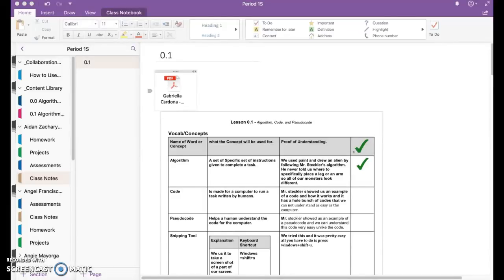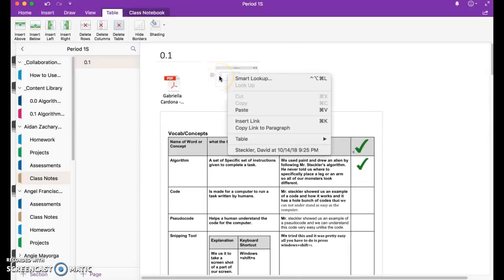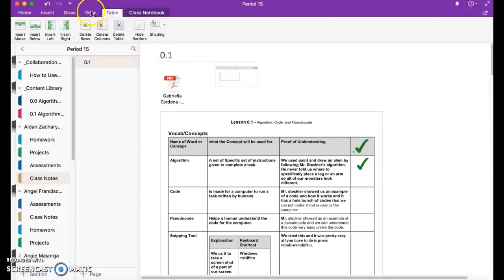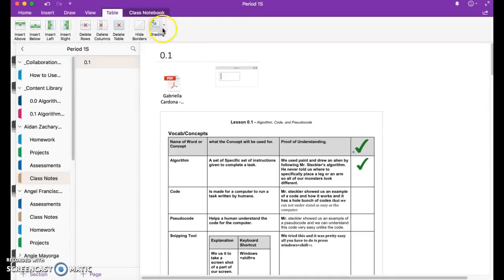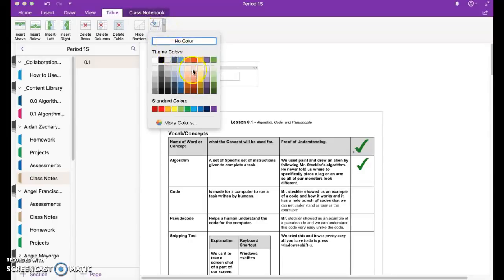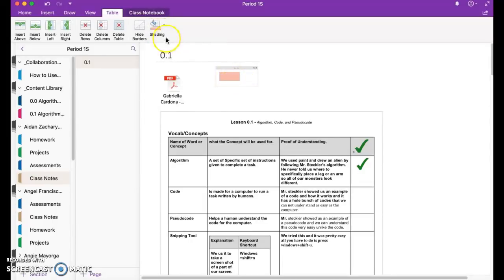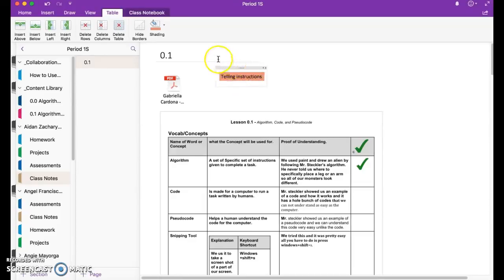Inserting a Table & Cell Shading in OneNote